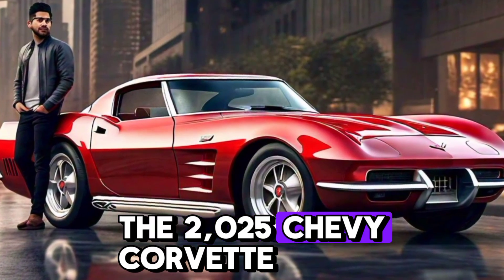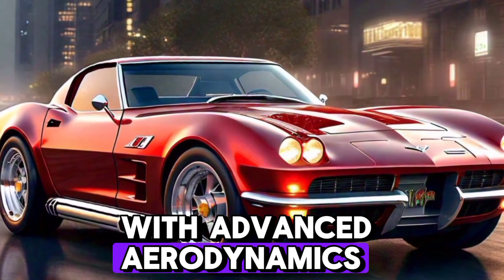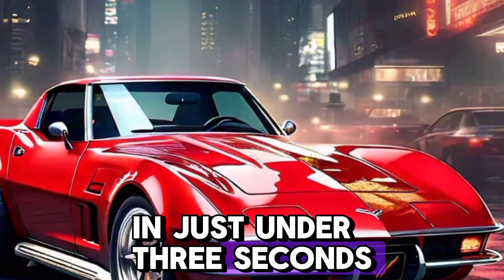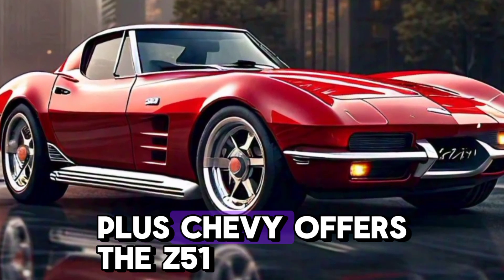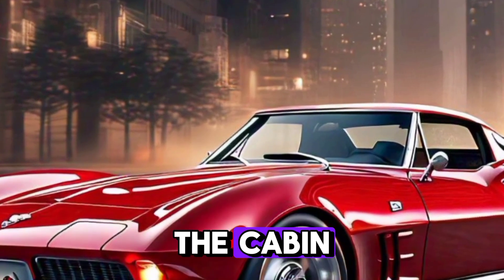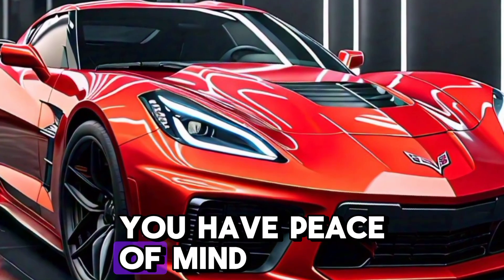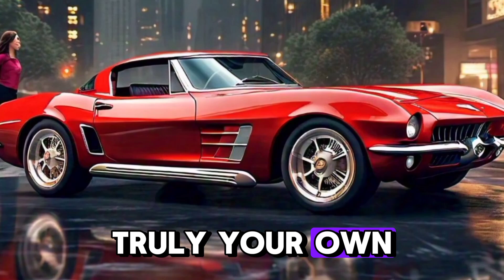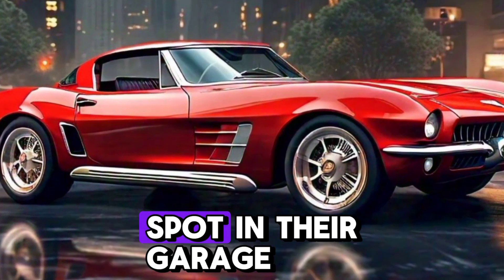2025 Chevy Corvette: The Ultimate American Supercar Experience!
Get ready to experience the thrill of the all-new 2025 Chevy Corvette! In this video, we dive deep into what makes this year’s Corvette a true icon— from its powerful 495-hp V8 engine to its striking design and advanced technology. Discover the performance upgrades, luxurious interior, and safety features that set it apart in the world of sports cars. Whether you're a Corvette enthusiast or just love high-performance vehicles, this is the American supercar you've been waiting for!
"Experience the evolution of an icon with the 2025 Chevy Corvette, blending legendary power with cutting-edge design. We’ll explore everything you need to know about this supercar—from its jaw-dropping 0-60 performance to the refined, driver-centric cockpit filled with high-tech features and luxurious finishes. Dive into the details of the Z51 Performance Package, advanced safety features, and customization options that let you tailor this Corvette to your unique style.
Whether you’re a longtime Corvette fan or discovering this powerhouse for the first time, the 2025 model is set to redefine what it means to drive an American sports car. Get ready to feel the speed, power, and legacy of the 2025 Chevy Corvette!